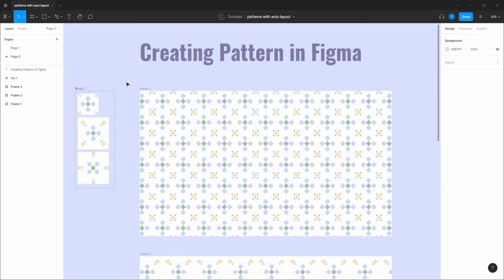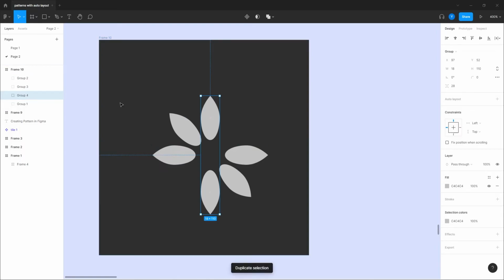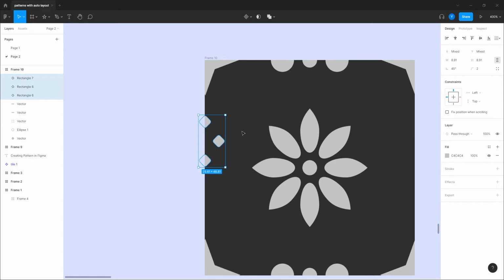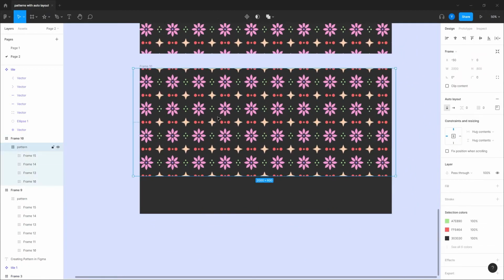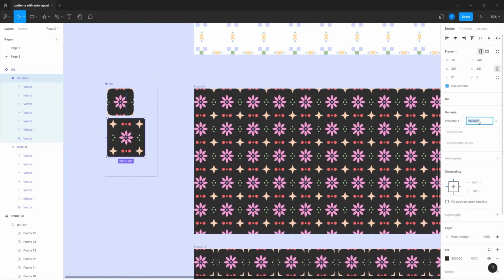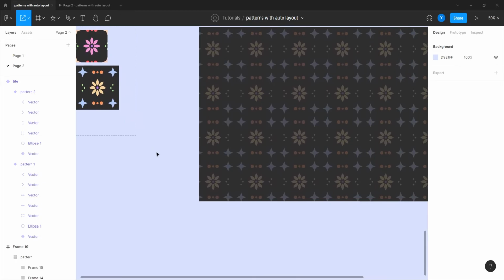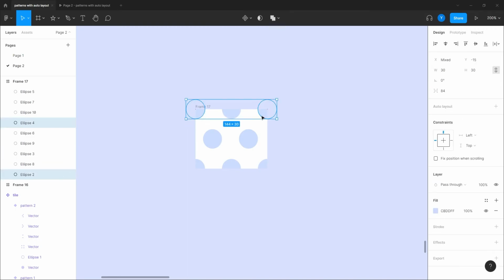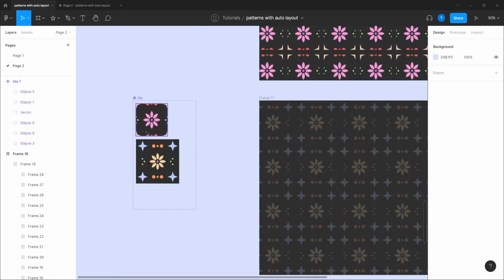Figma design tutorial: Patterns | Super easy beautiful patterns with Components and Auto layout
Learn how to easily create amazing patterns in figma using components, variants and auto layout. So beautiful, endless possibilities and quick results.